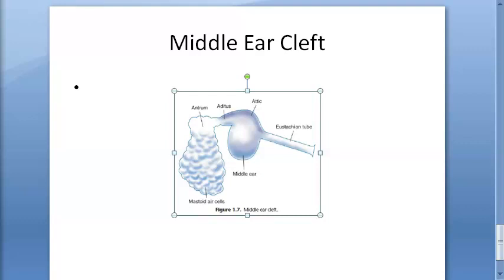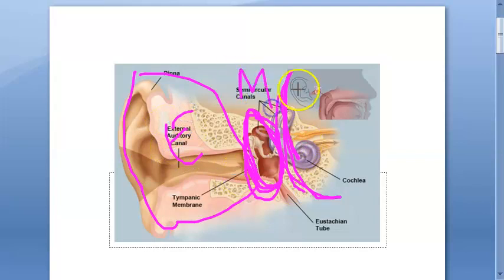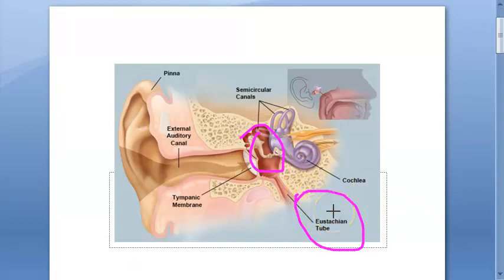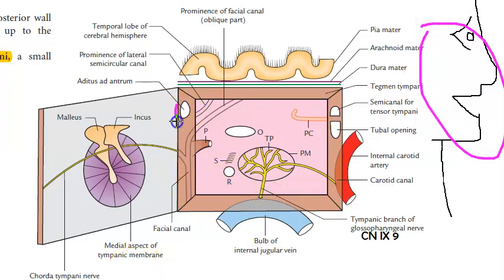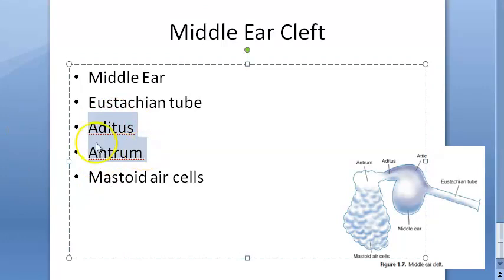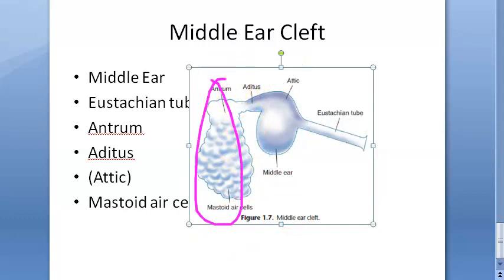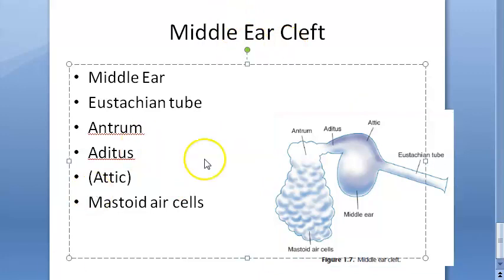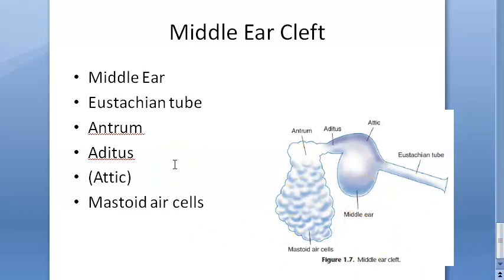ENT 003 b Middle Ear Cleft What is Parts